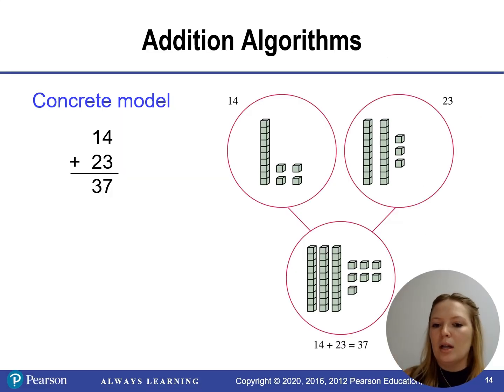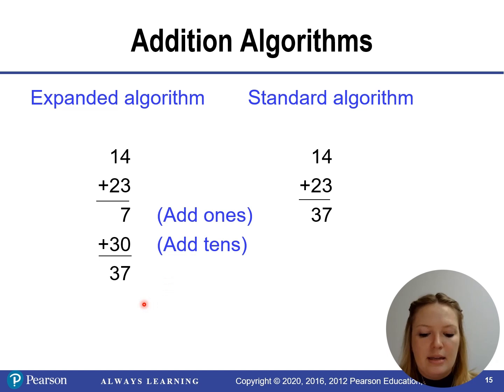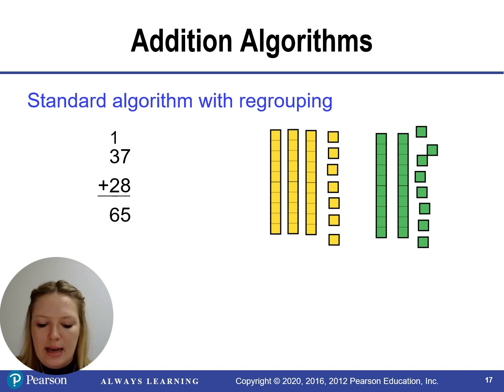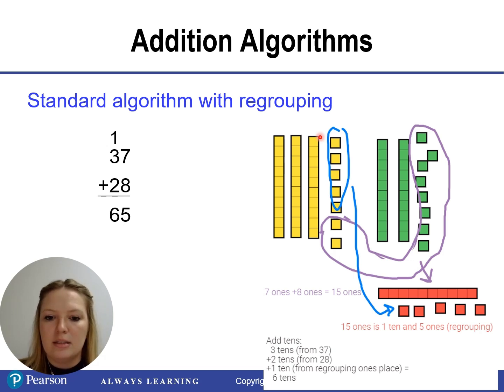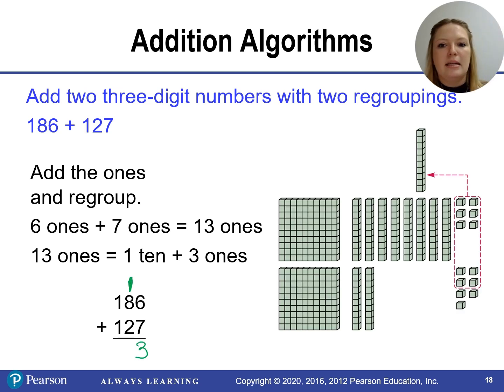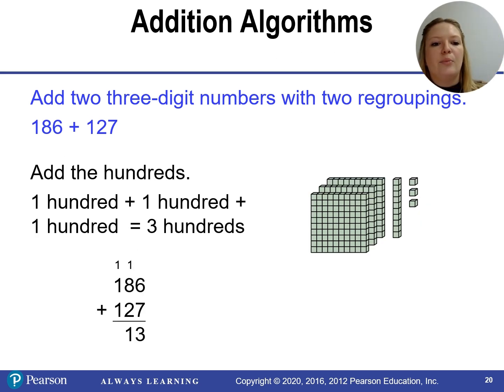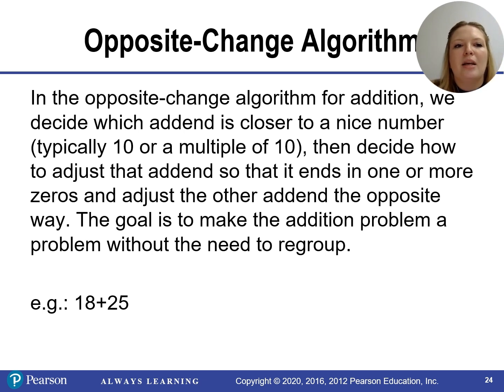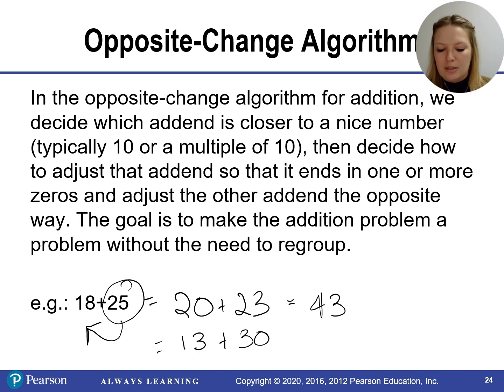Section 3.2 - Part 4 (Multi-Digit Addition Algorithms)